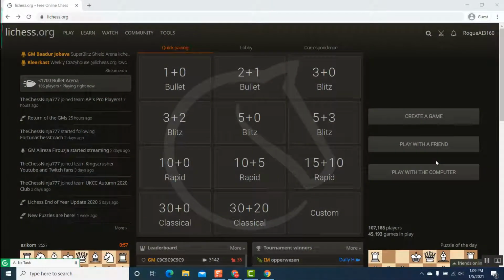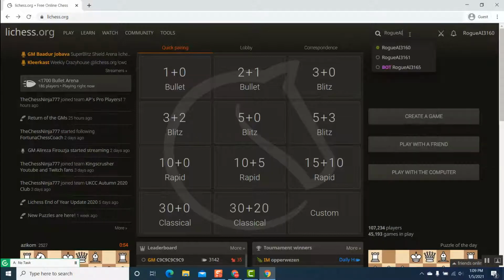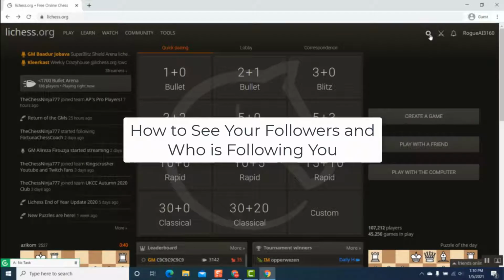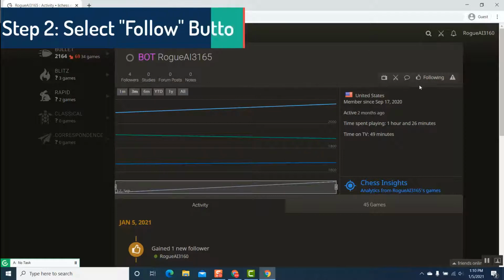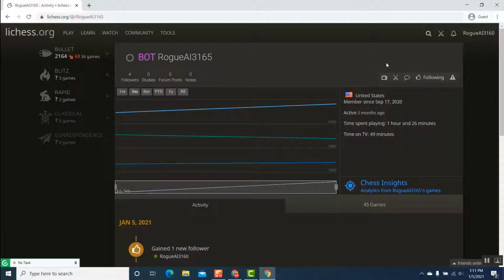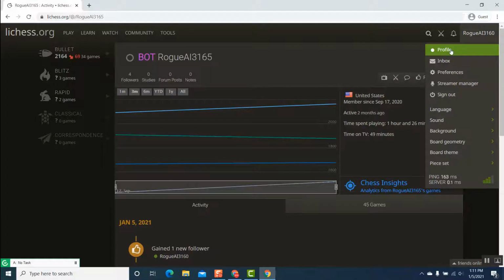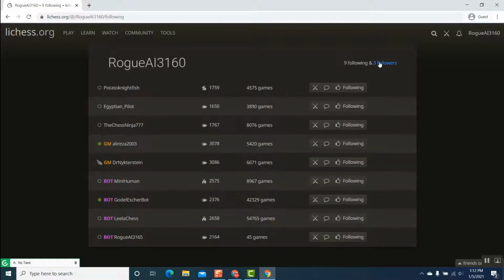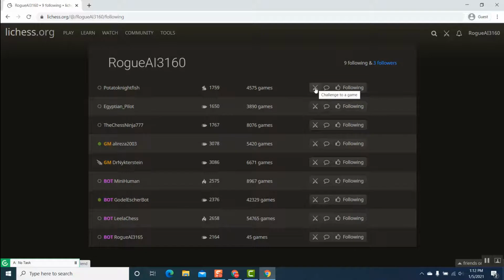How to Easily Follow Your Friends on Lichess.org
I will show you how to easily follow your friends on Lichess.org. No hassle, no-nonsense, just the easy solution.

✉️ Get the insider's scoop on all things chess - delivered to your inbox

💰Get up to 15% off your order of any Chessnut product using the code "chessusee" or the link " at checkout. (15% Discount code is active between 7/21/23 and 8/31/23, after August 31st, "chessusee" will be valid for a 10% discount).

🎁 Recommended Chess Equipment:
Vinyl Tournament Chess Set
Chess Timer (Tournament Approved)
Cool Kids Play Chess T-Shirt
Chess is a Smart Person Sport T-Shirt

📹 My Equipment:
Chess Timer (FIDE Approved)
Sony ZV-1 Compact 4K Vlogging Camera
OMEN Gaming Laptop
RGB Light Bar